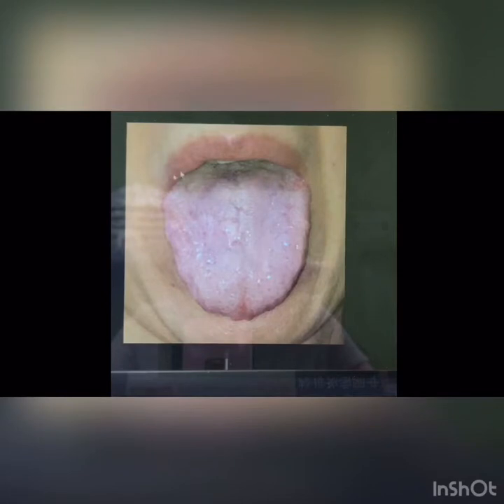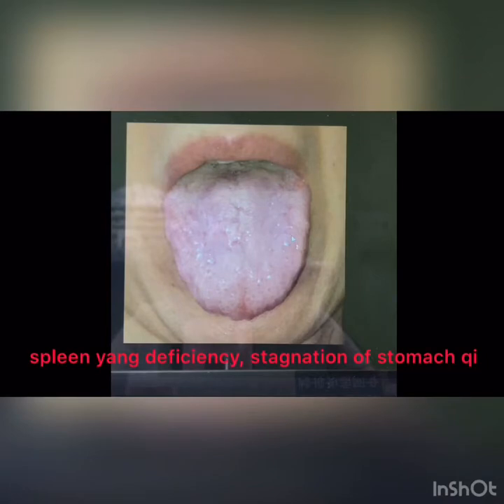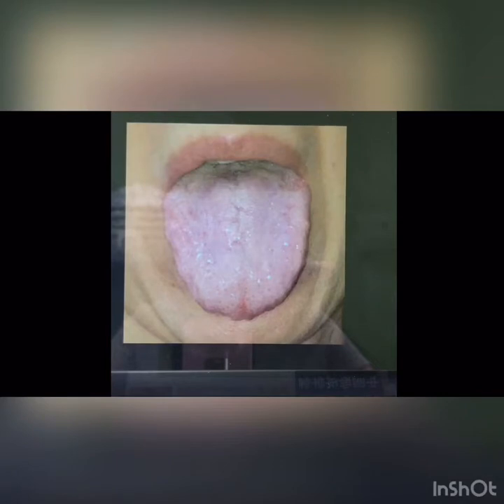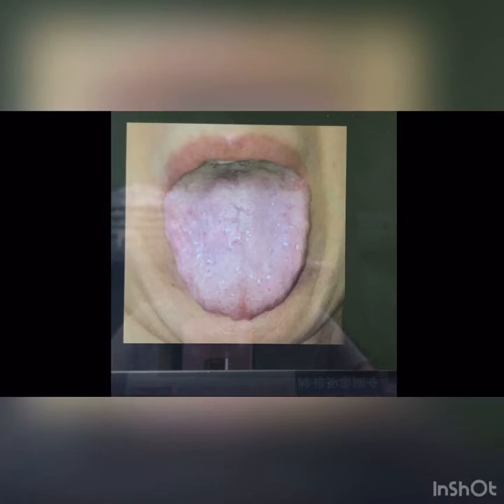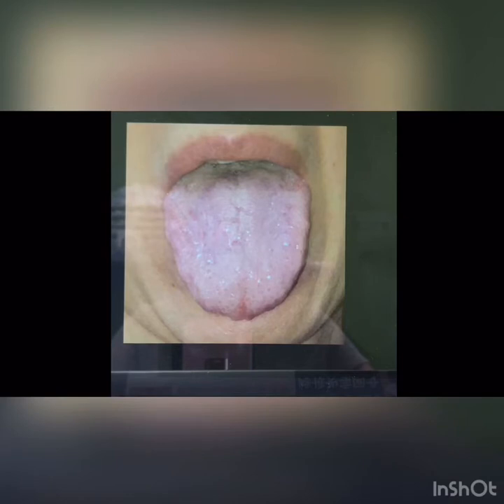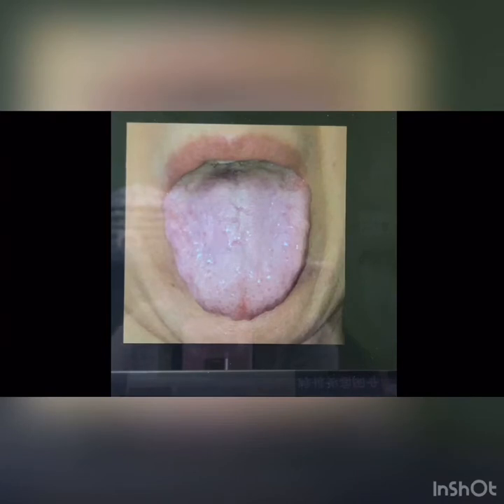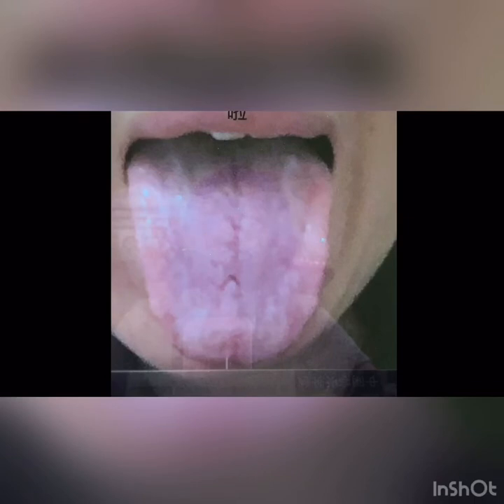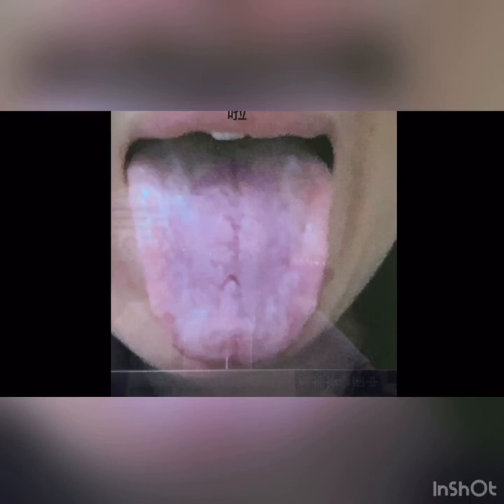TCM tongue diagnosis and assessment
Accurate assessment of tongue photo will leads to vergy good results on the follow up  treatment of the patient. It also allowed us to do comparison between before and after the treatment in order to let Chinese Medical treatment be visualized .

Upcoming Modern Tongue Diagnosis webinar is coming soon on 28 june 2021.  Below is the registration link of this webinar: